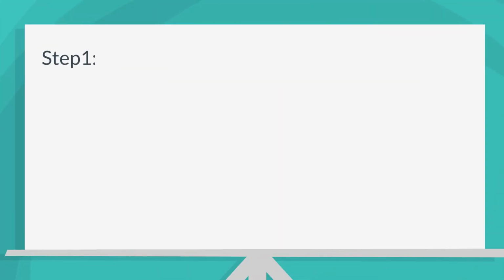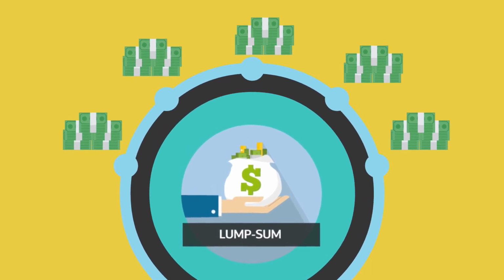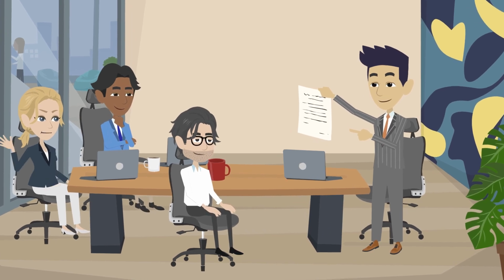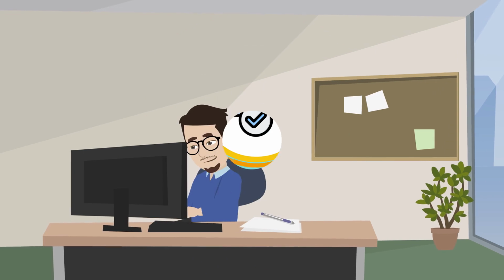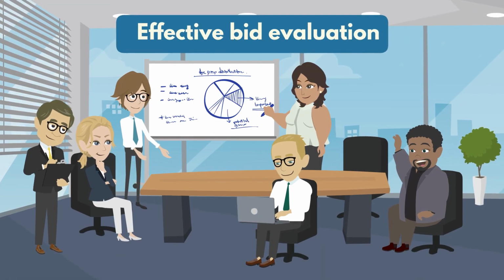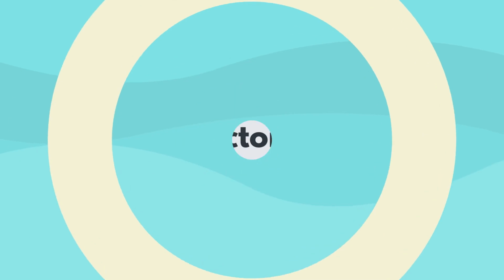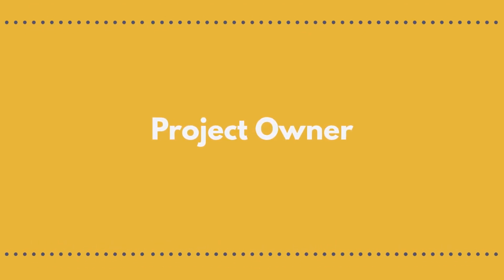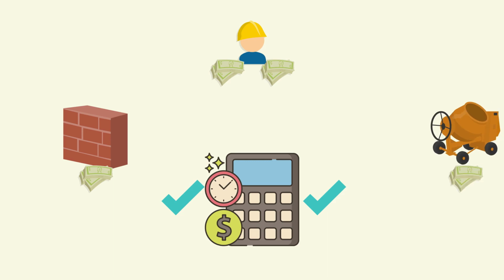Tendering Process - Part 2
Receiving and evaluating bids is a critical phase in the tendering process that plays a vital role in selecting
the most suitable contractor or supplier for a project. Once the tendering period is closed, the organization
receives bids from various
interested parties who have meticulously prepared their proposals in response
to the tender documents. During this phase, the organization carefully reviews each bid, assessing factors
such as the bidder's experience, technical competence, financial stabil
ity, and compliance with the project
specifications and requirements. The bids are evaluated based on predetermined criteria and an objective
assessment process, which may involve a bid evaluation committee or experts with relevant expertise. By
thoroughly
evaluating the bids, the organization aims to ensure transparency, fair competition, and
compliance with legal and regulatory guidelines. Ultimately, the objective is to identify the bid that offers
the best value for money and aligns most closely with th
e organization's project objectives and
expectations. Effective bid evaluation leads to the selection of a qualified and capable contractor or
supplier, setting the foundation for a successful and well
executed project.
Awarding the contract is the culmina
tion of the tendering process and represents a significant milestone
in any project. After diligent evaluation of the submitted bids, the organization or client makes a well
informed decision to select the most suitable contractor or supplier. The chosen b
id is typically the one
that best meets the project's requirements, offers competitive pricing, and demonstrates a track record of
reliability and quality. Upon the finalization of negotiations and contract terms, the contract is officially
awarded to the
successful bidder. This phase requires careful attention to detail, as the contract serves as
the formal agreement between the client and the contractor or supplier, outlining the scope of work,
responsibilities, timelines, deliverables, payment terms, and
other critical provisions. Clear
communication and mutual understanding between both parties are crucial to ensure a smooth project
execution. The contract award not only solidifies the partnership but also signifies the beginning of the
project's impleme
ntation phase. A well
awarded contract fosters trust and accountability, setting the stage
for a productive collaboration and a successful project outcome.